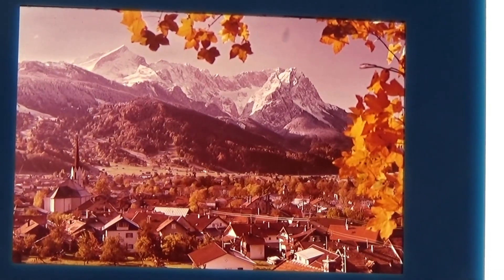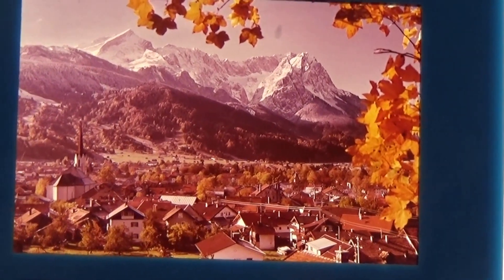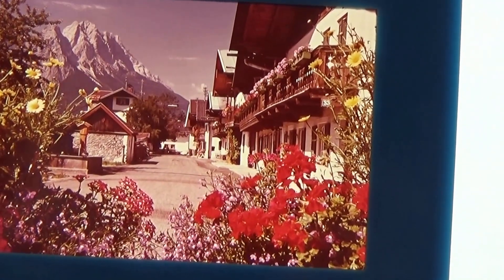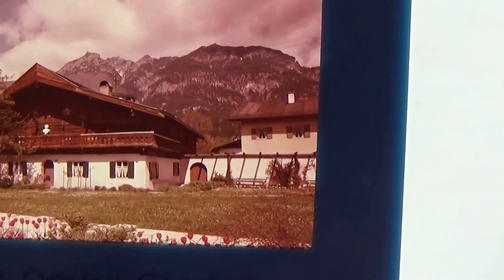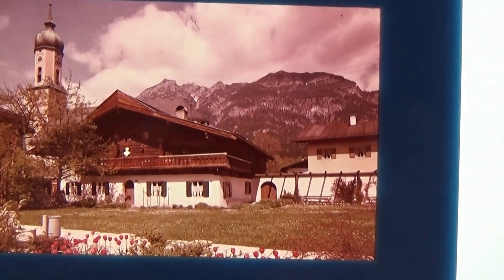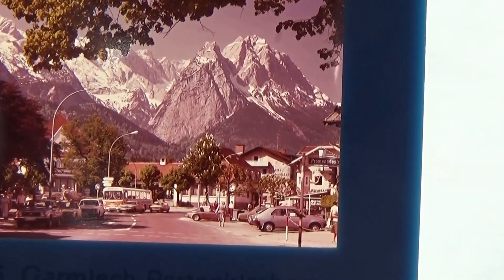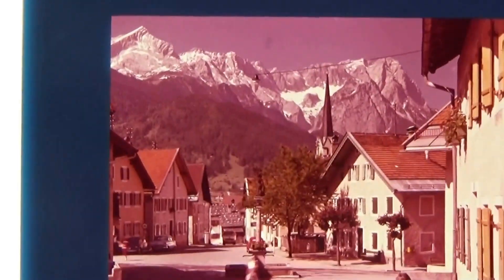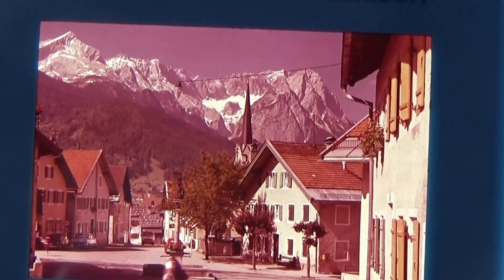Germany Picture Slides-Auction Find